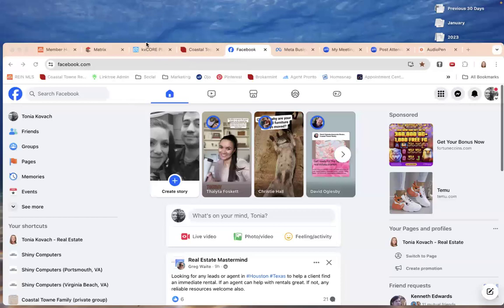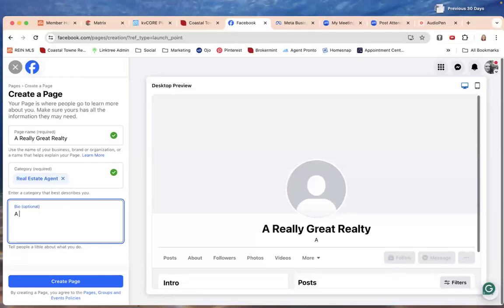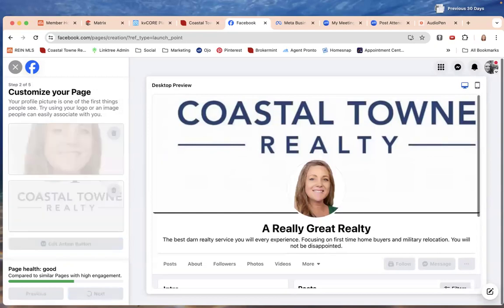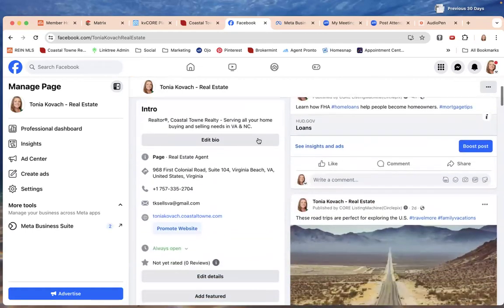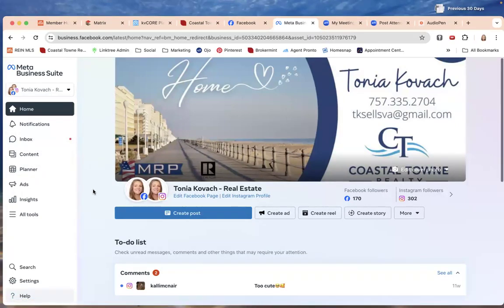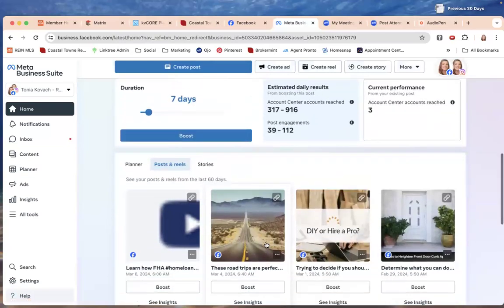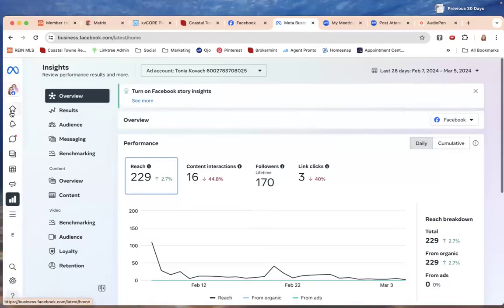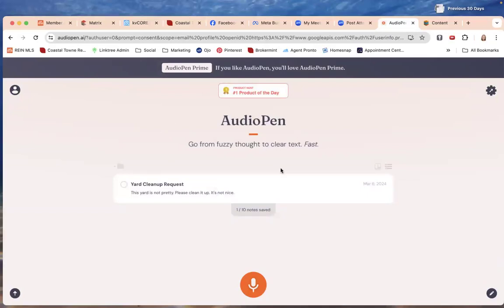Tech Time with Tonia